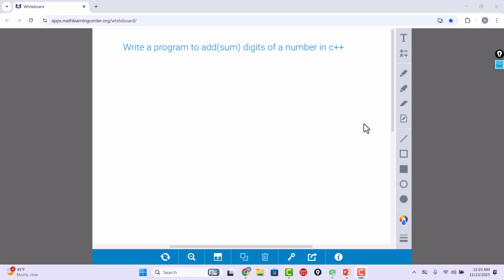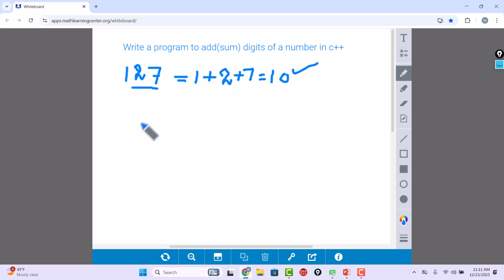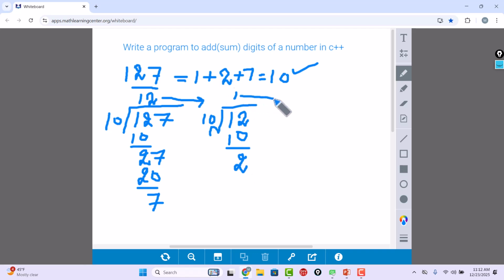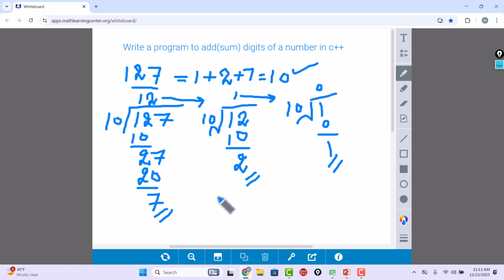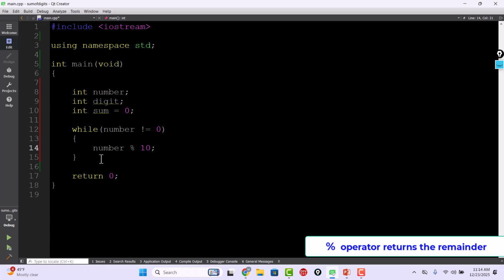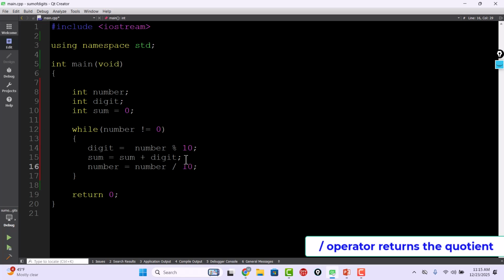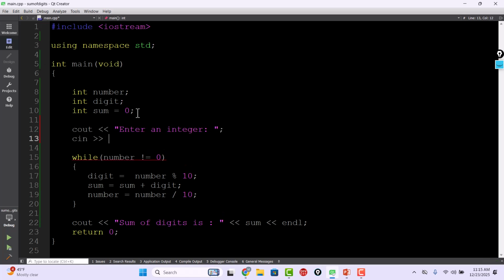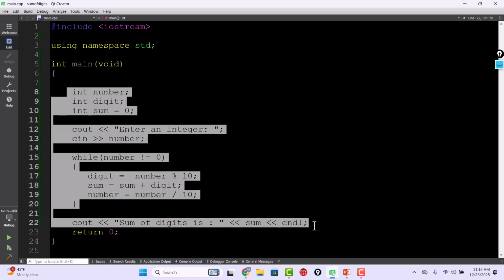Sum of Digits of a Number in C++ | Step-by-Step Logic + Program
In this video, we learn how to find the sum of digits of a given number using C++.
First, I explain the complete logic step by step, and then we implement the C++ program.

This problem is very important for beginners because it helps you understand:
✔ Modulus operator (%)
✔ Division operator (/)
✔ While loop
✔ Number manipulation in C++
✔ Logic building skills

Example explained in this video:
Input: 127

C++ Program Approach:
- Extract last digit using % 10
- Add it to sum
- Remove last digit using / 10
- Repeat until number becomes 0

This concept is frequently asked in:
✔ Programming exams
✔ C++ interviews

If you are learning C++ programming from scratch, this video will help you a lot.